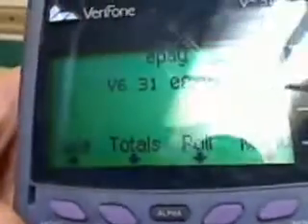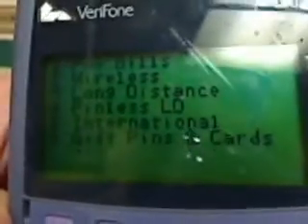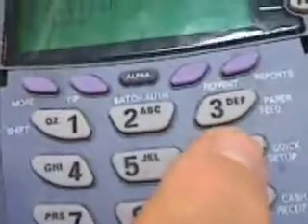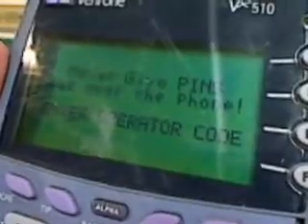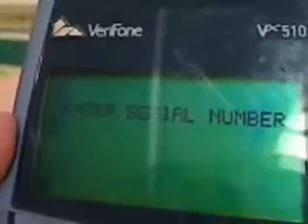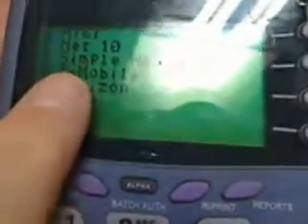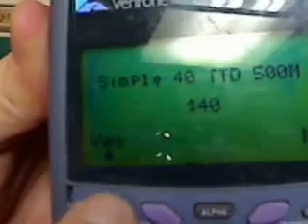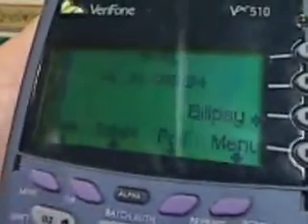Epay Terminal Training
How to use your Epay Terminal from G&L Enterprises (CG Associates LLC)